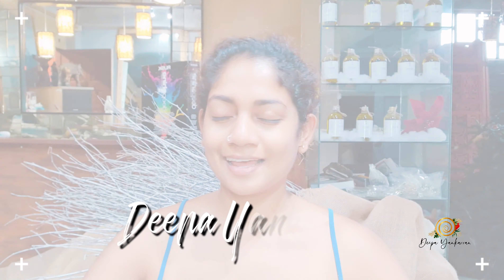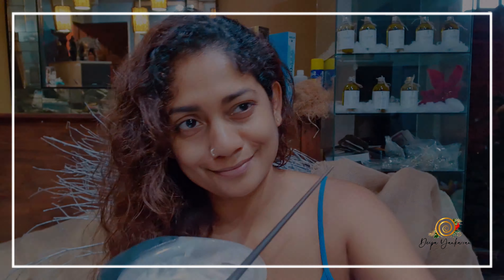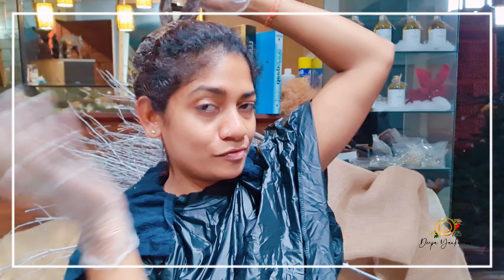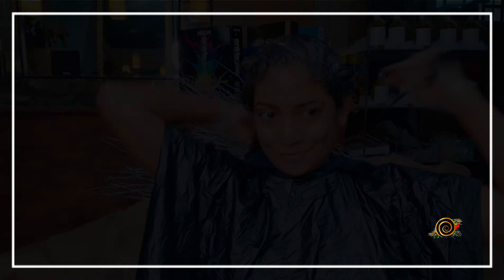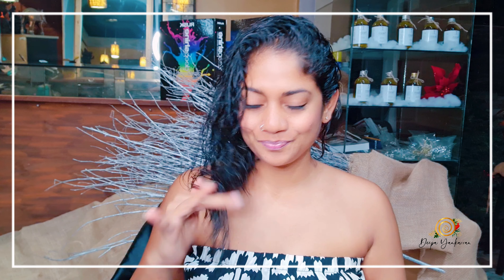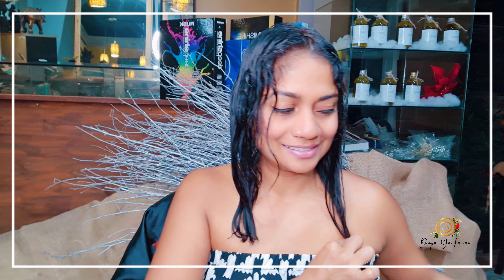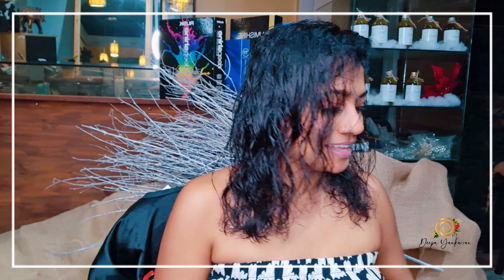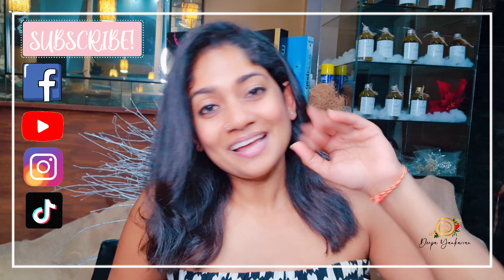Hair Makeover 😲 Cutting and Coloring my own Hair at home